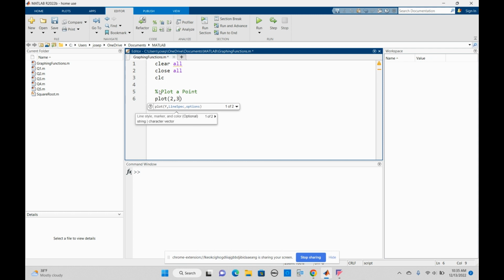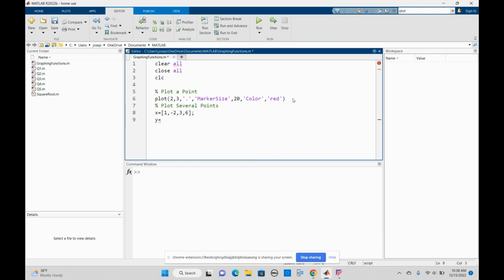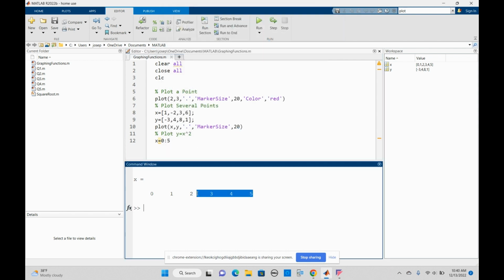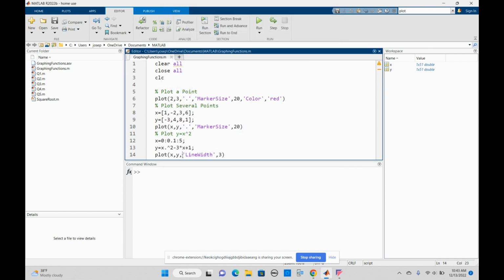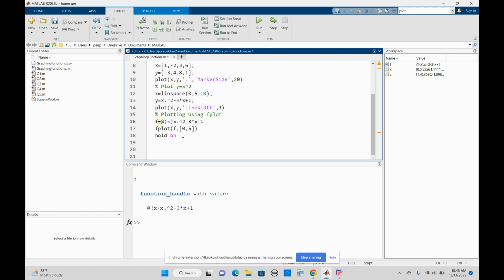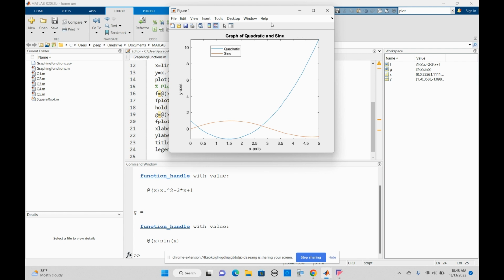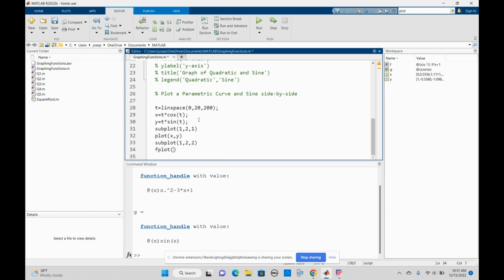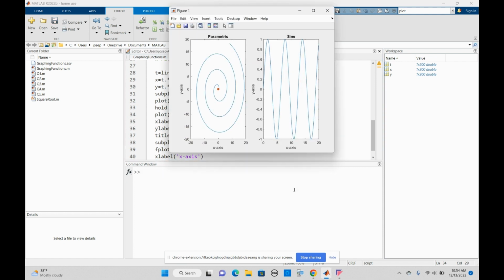How to Graph in MATLAB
How to use plot and fplot to graph points, functions, and parametric equations.